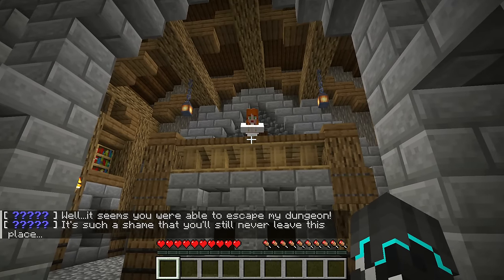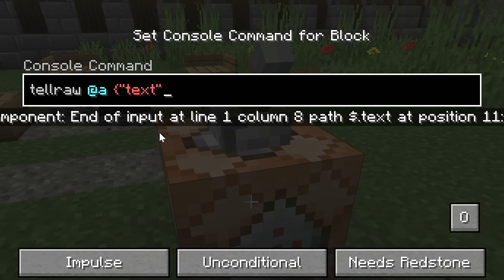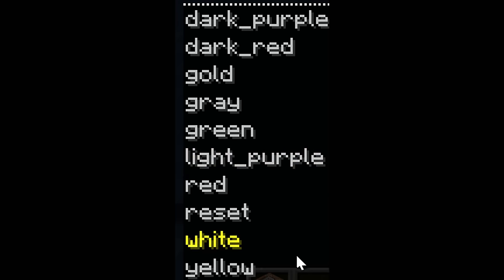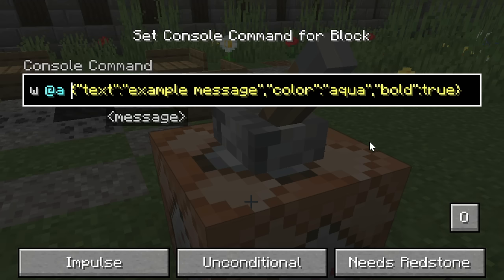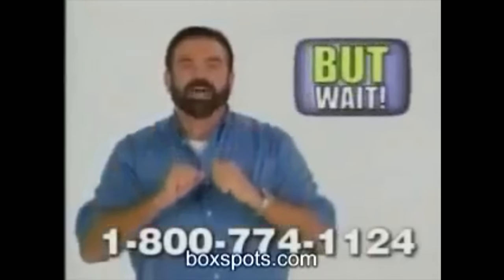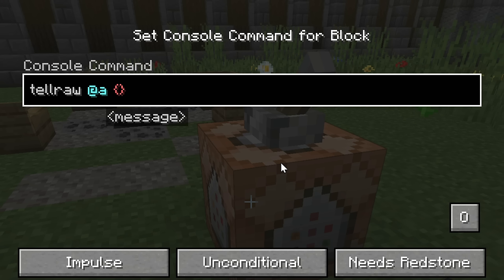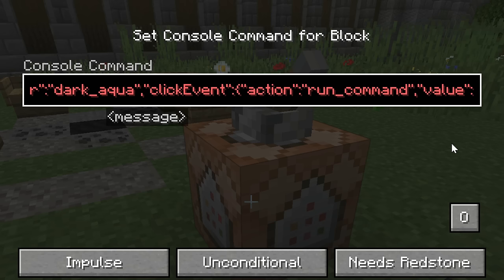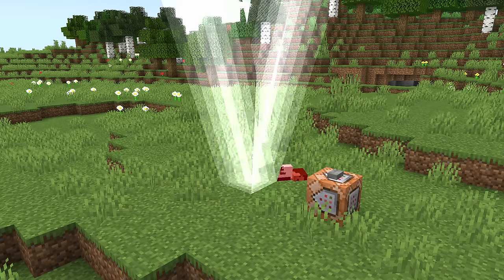How to use the /tellraw command in Minecraft! [1.19.3]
How to use the /tellraw command in Minecraft! [1.19.2] I made a tutorial on this command literally six years ago, so it was time to make a more modern version.

It’s super easy to learn, but pretty hard to master. Also the exact same format applies for titles, books, and most text in Minecraft, so this is a very valuable command to learn.

Music from Spelunky soundtrack by Eirik Suhrke